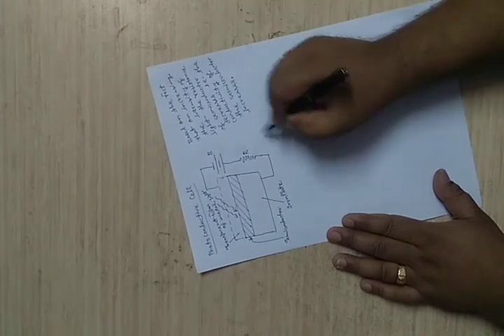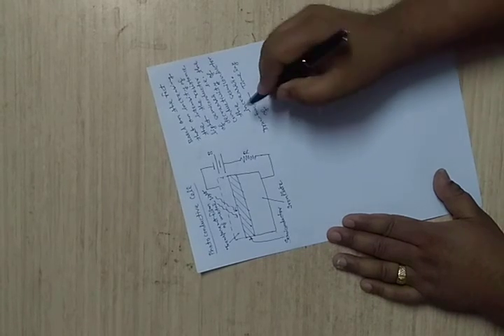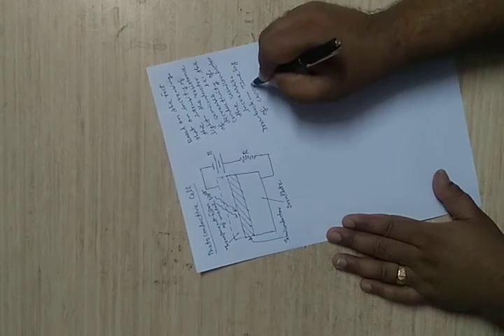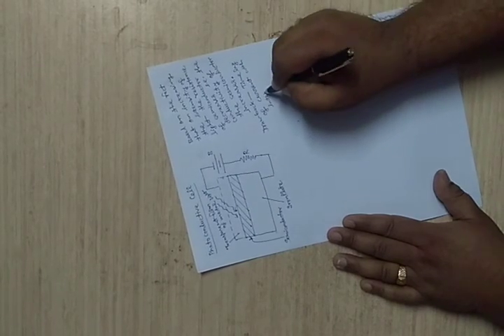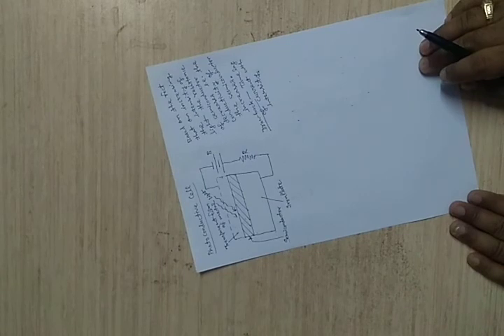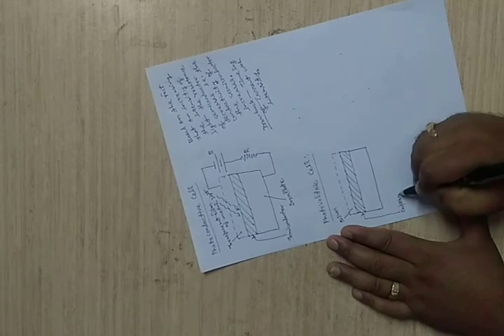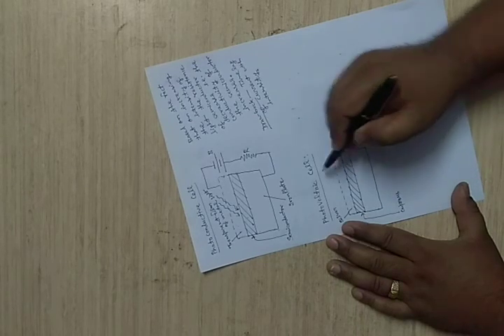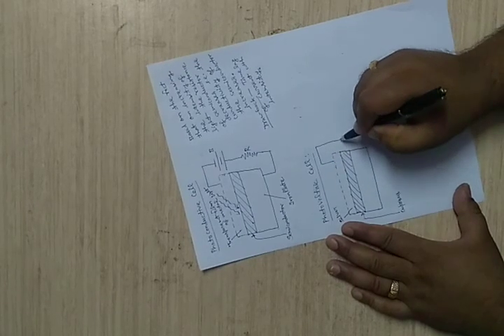Photo Cell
Photovoltaic cell, Photocell, modern physics